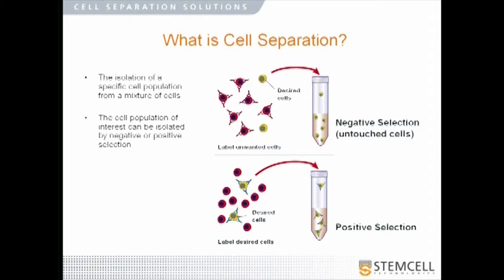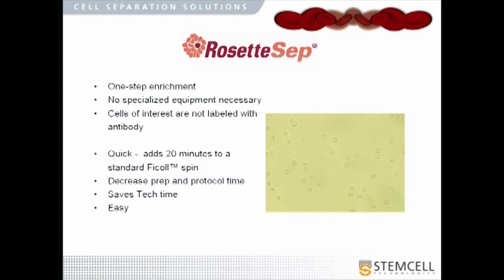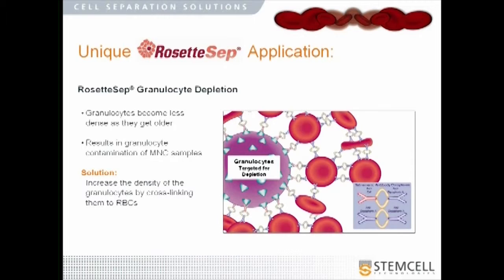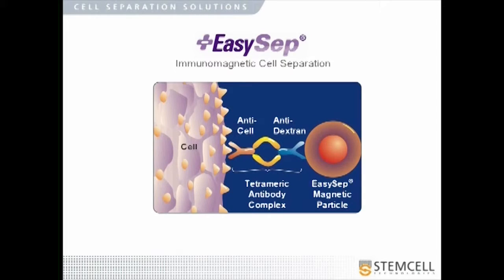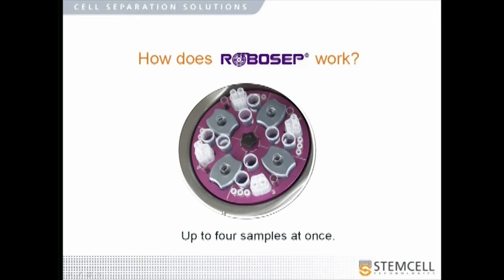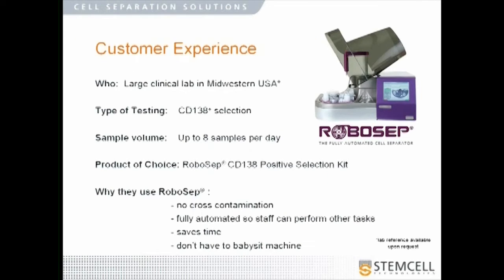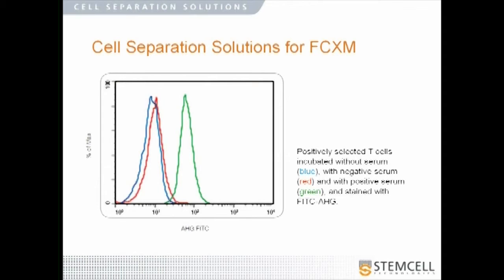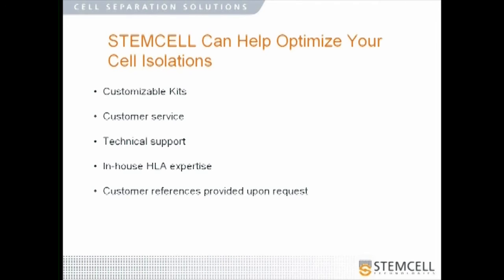Cell Separation Solutions for HLA and Chimerism Analysis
In this video, learn how to achieve high-volume sample processing for clear, reliable HLA test results with STEMCELL Technologies’ specialized cell isolation products for HLA and Chimerism analysis.